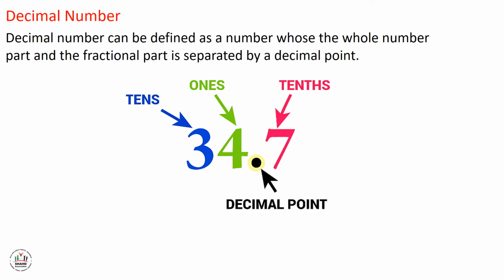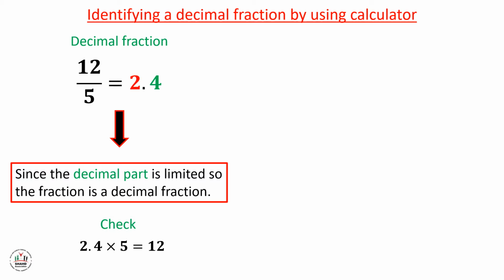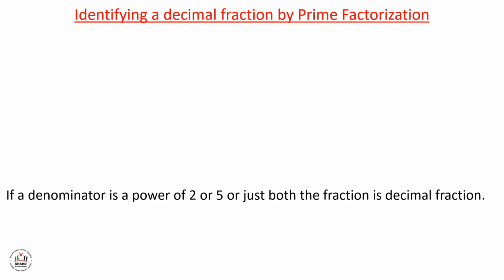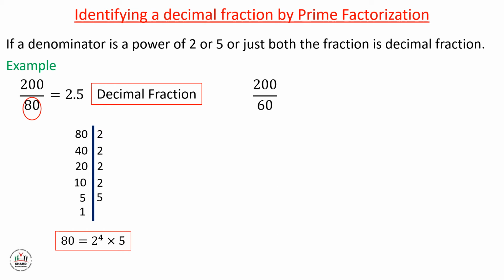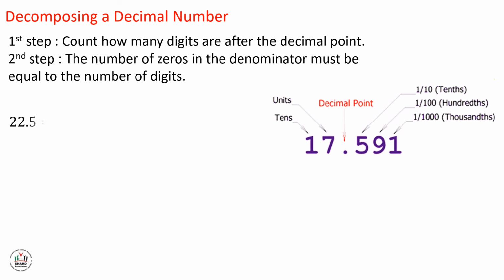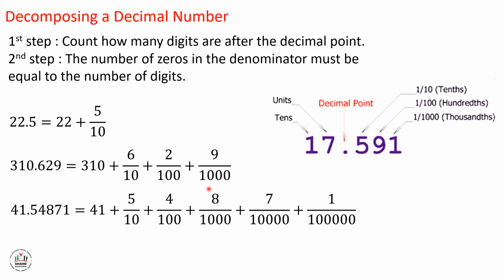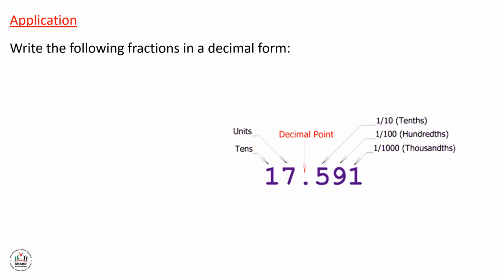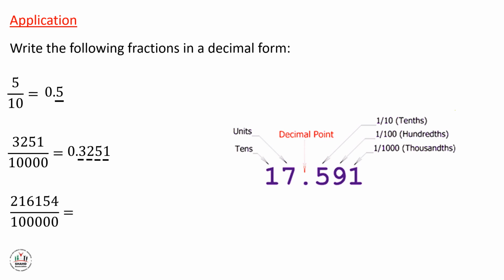Ibda3 - GR8 - Math - Decimals & Fractions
:Lesson Objective
To recognize the properties of the different types of triangles-